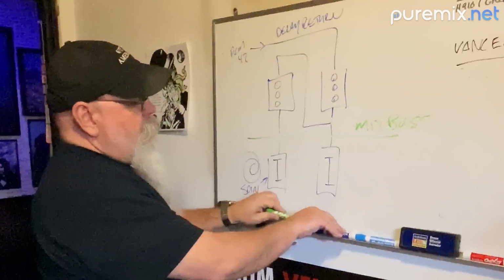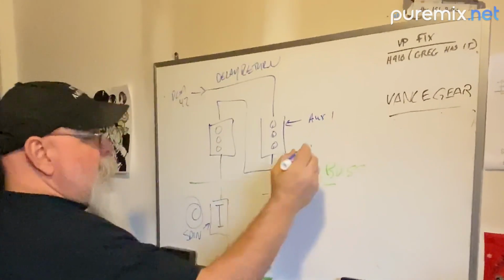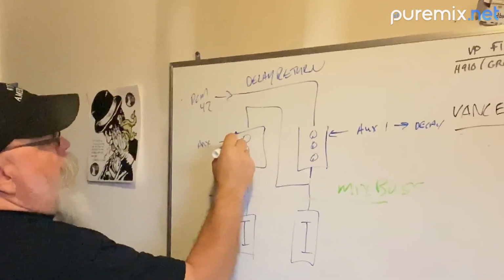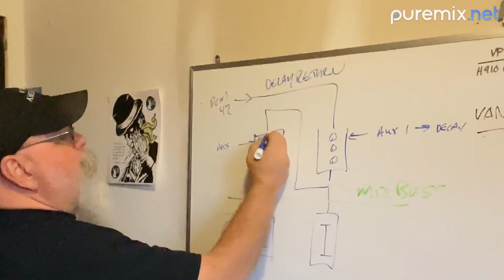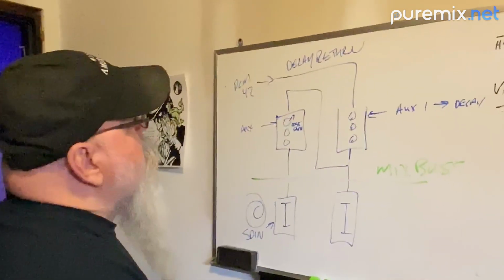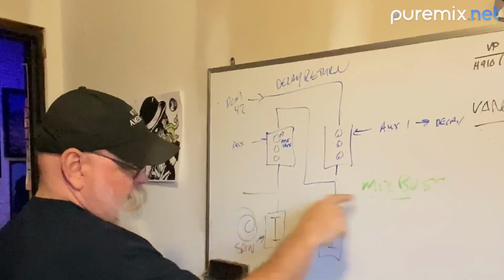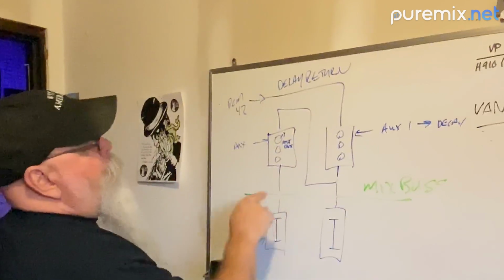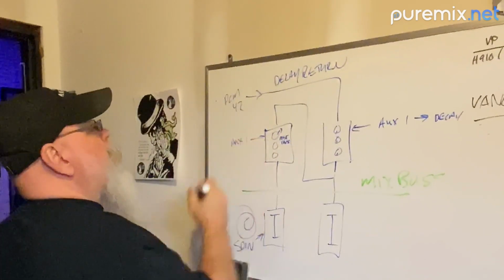Puremix Mentors | Audio Delay | Spin Fader Trick To Create Infinite Delays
Puremix Mentors Vance Powell explains the "spin fader" Trick.  The spin fader is used to create infinite delays.  In our Audio delay video, get another tool for your tool chest.

American and British English have many similarities, but, as you probably know, there are more than a few words that are different. Some classic examples: The British call an apartment a flat, an elevator a lift, French fries chips and a drugstore a chemist. But did you know that our friends from across the pond also have a different word for the feedback parameter in a delay? They call it "spin."

Vance Powell isn't British, but he does use the word "spin" in the British sense in this excerpt from Start to Finish: Vance Powell Episode 6. He demonstrates what he refers to as his “Spin Fader,” which is a cross-feedback technique that he's using on part of one of the guitar tracks from "Sweet Beast," the Illiterate Light song he's producing.

In our latest article, we dive deeper to explain how to set this up, as well as provide a FREE downloadable template for Pro Tools, Logic, and Ableton for you to use on YOUR sessions.